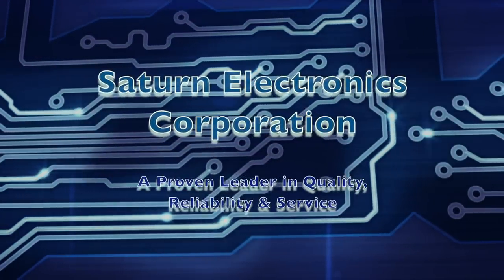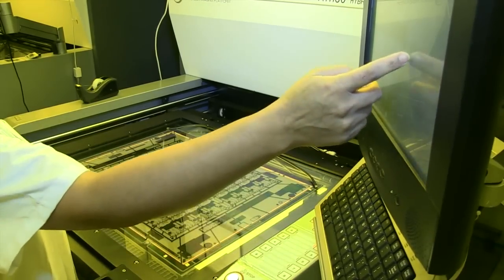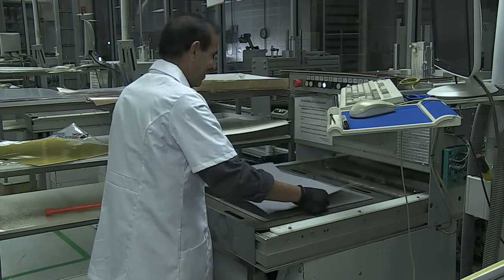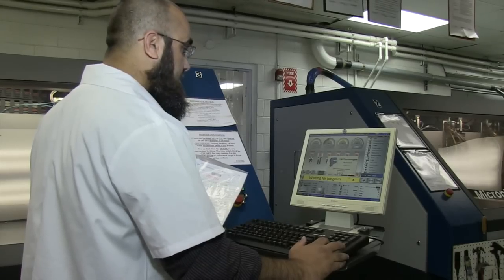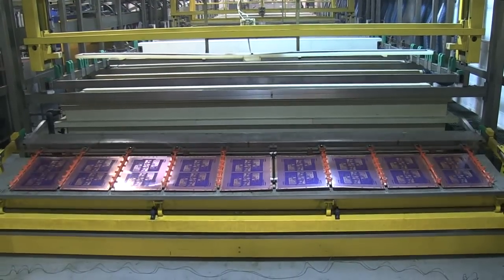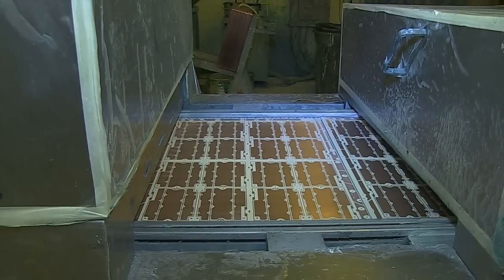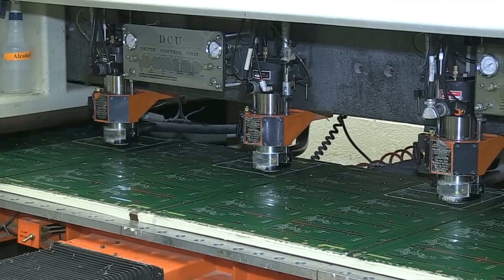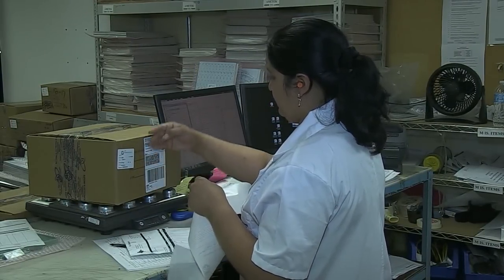PCB Fabrication Process Tour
Step-by-step tour of domestic manufacturer Saturn Electronics Corporation metro Detroit board house detailing the various processes involved in the fabrication of a bare printed circuit board.